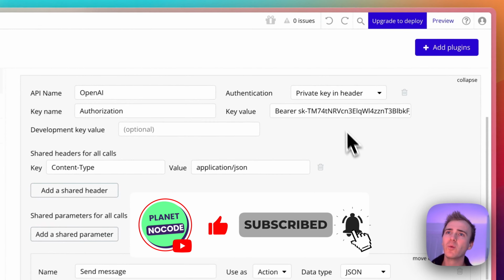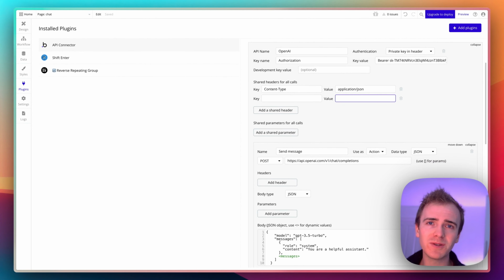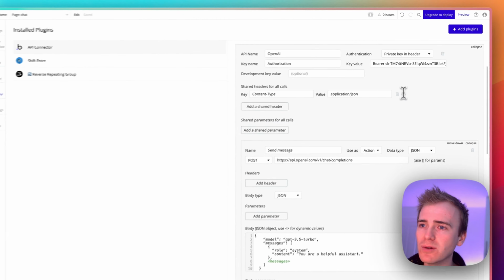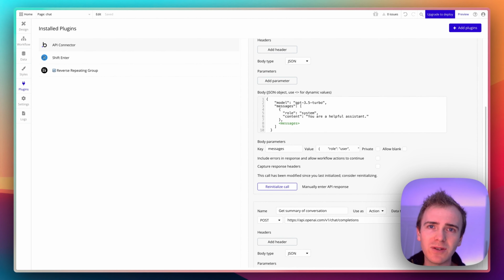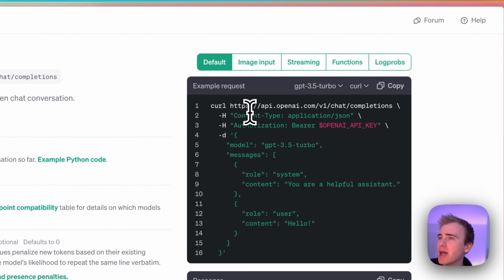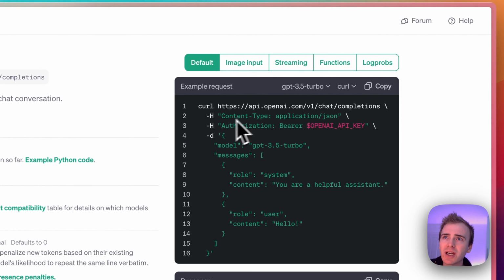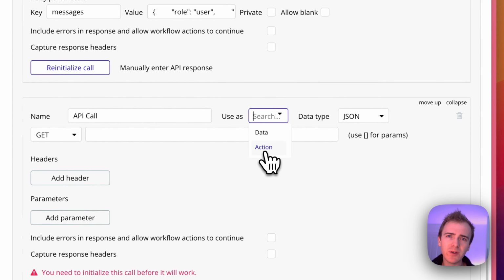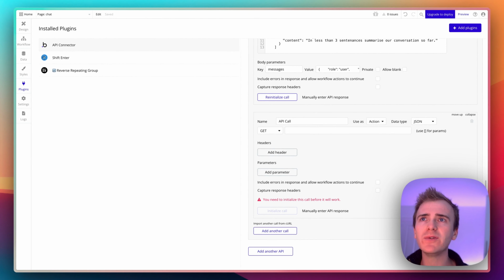3 easy mistakes to make with the Bubble.io API Connector | Bubble.io Tutorials | Planetnocode.com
Are you using Bubble.io for your app development? In this educational video, I'll be sharing the three most common mistakes people make with the Bubble API connector.

00:00 Protecting Your API Key
00:54 Content Type as a Shared Header
01:34 Setting the API Call as Action Data
02:35 Controlling API Call Frequency
03:15 Conclusion and Recommendation